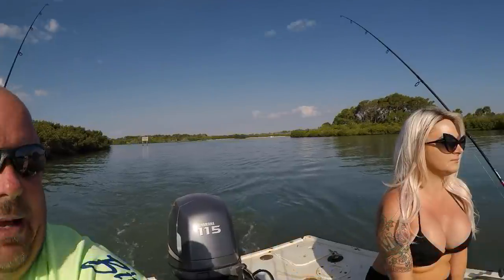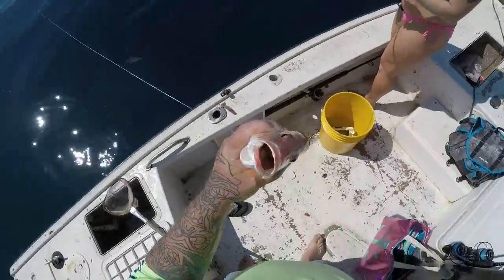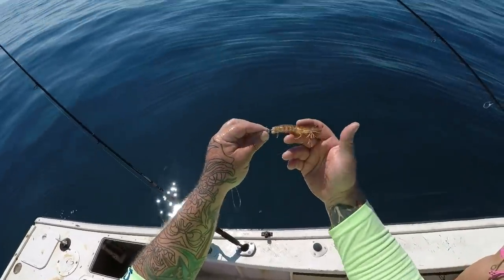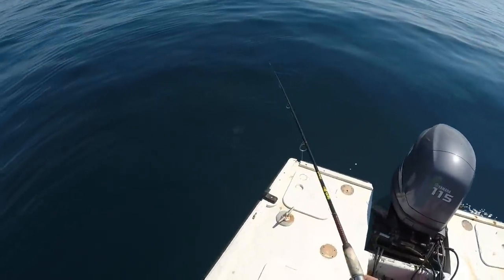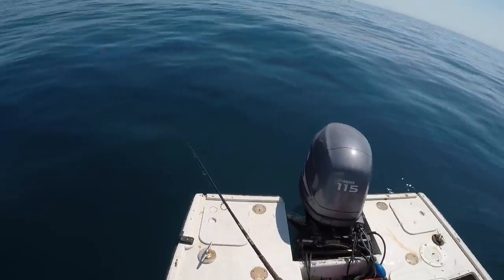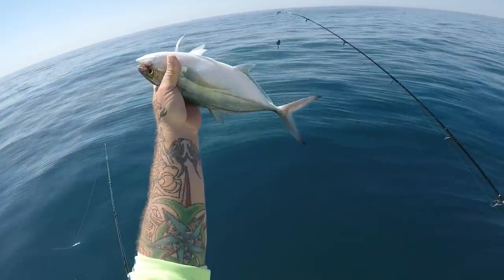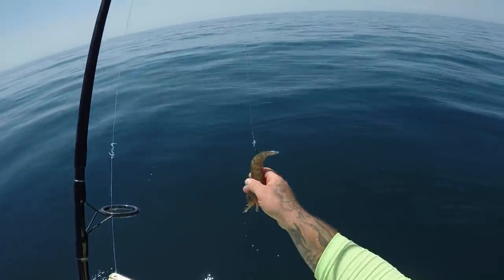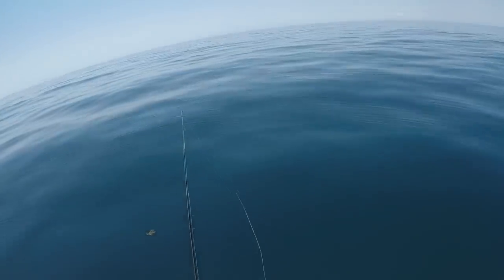THE HEARTBREAKS OF FISHING OFFSHORE..EPIC FAIL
Well Amber and I decided to do a quick trip offshore after dropping Summer off at school. We could not have picked a more beautiful day.. The sky was clear and the ocean was crystal blue in color. Once on the reef things happened pretty quick.. Amber caught the first lane on the first drop..She had a pretty good day..Me on the other hand ..That's a different story..